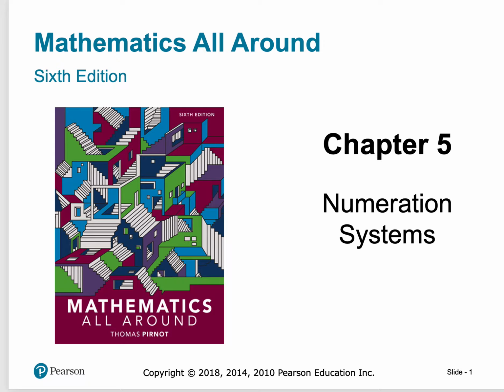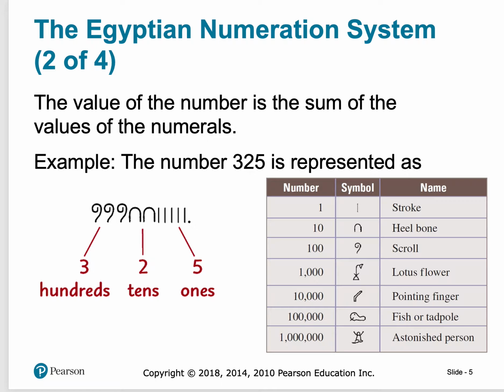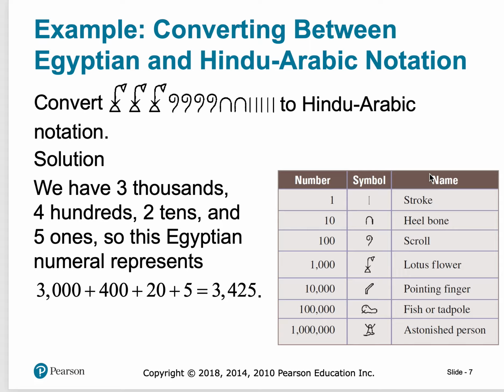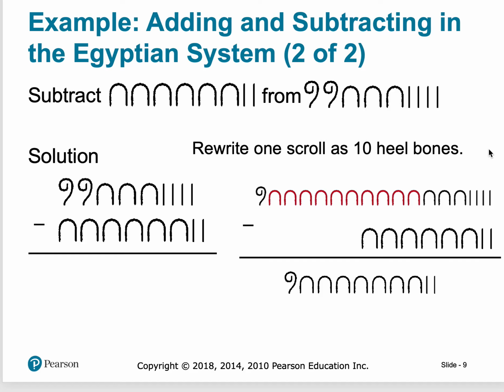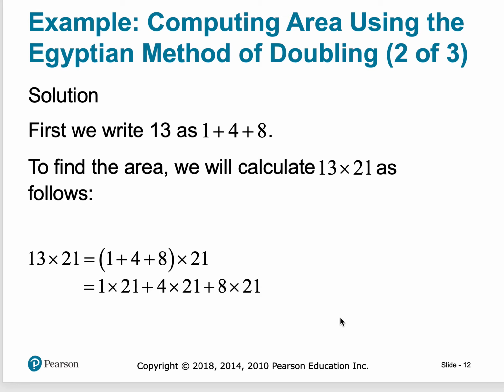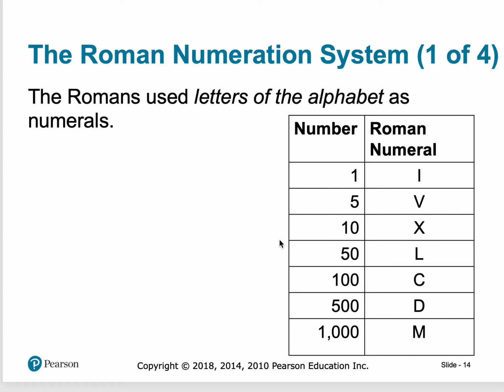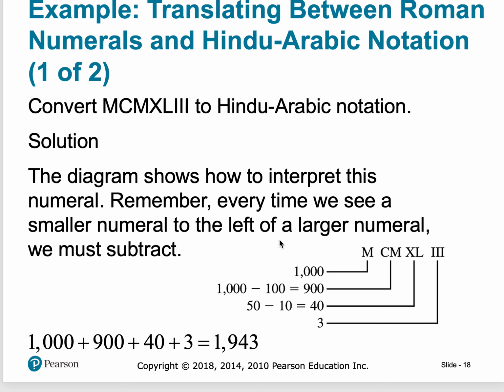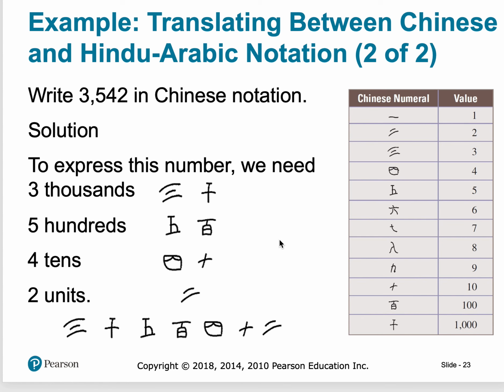CBU 5 1